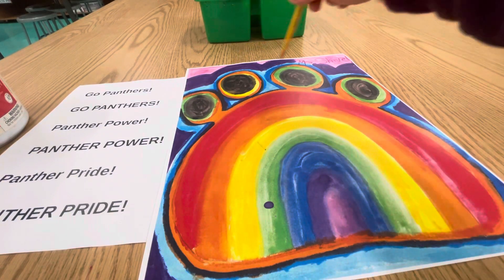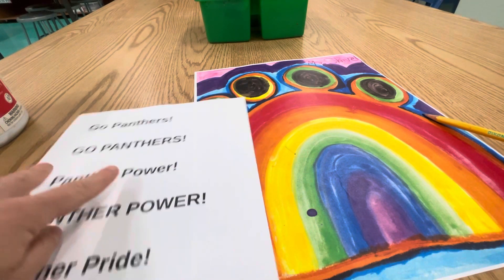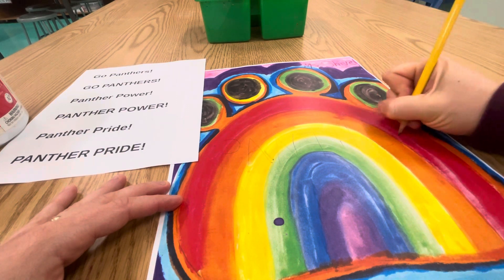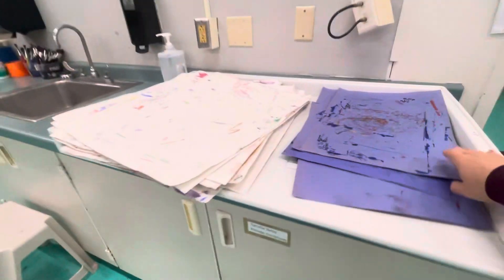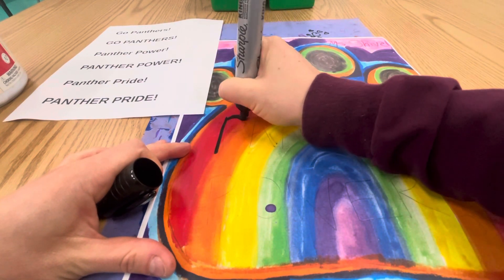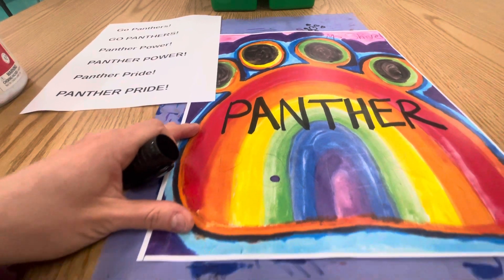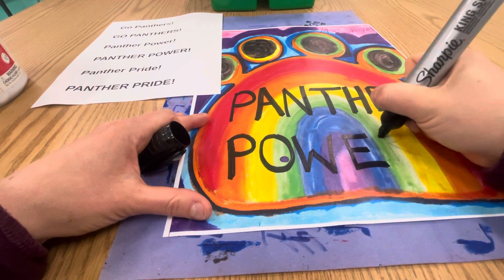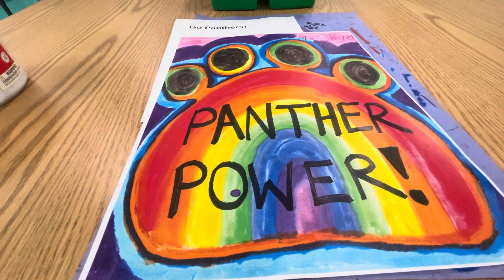Add a slogan to your paw painting poster